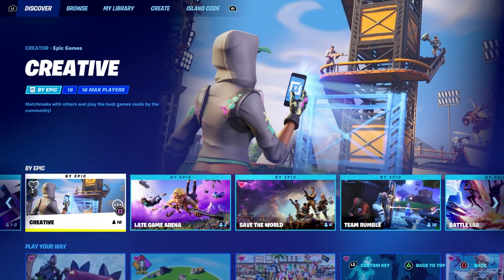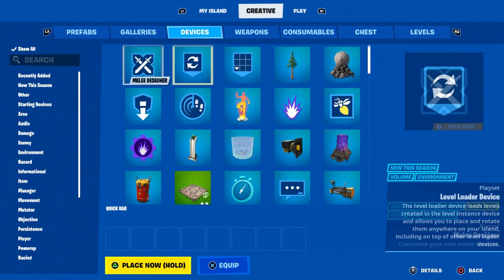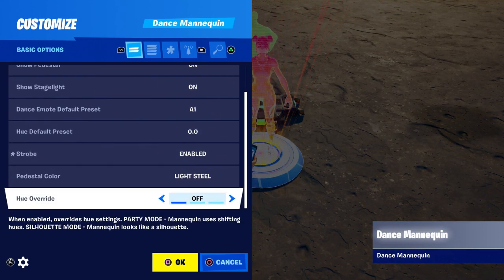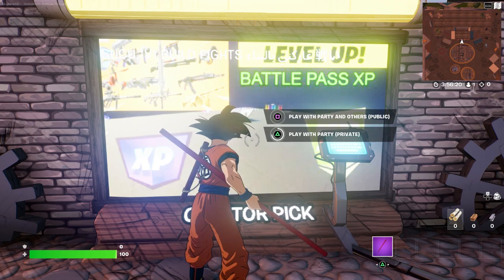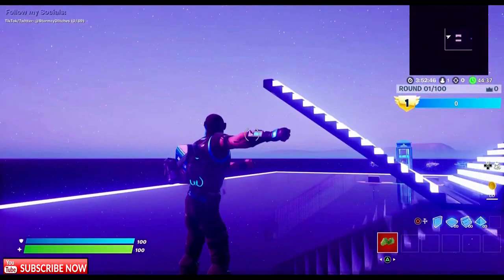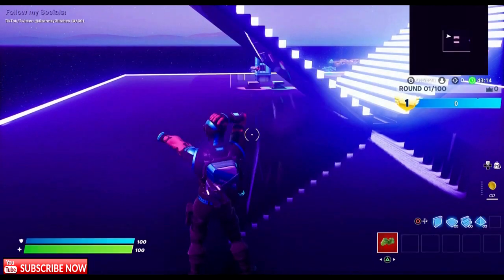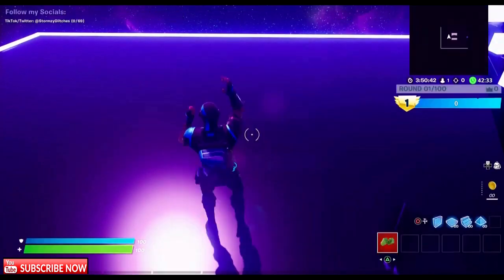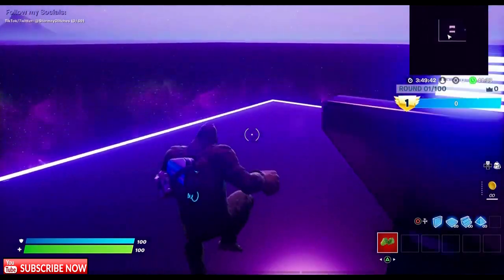How To Get Any EMOTE FREE NOW In FORTNITE!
What’s up guys in this Fortnite battle royale video I’m gonna be showing you guys Fortnite new emote And Fortnite item shop and Fortnite Battle Royale is a Battle Royale video game and the Fortnite Anyt Emote is the WAP Emote Fortnite and the Sat So Emote dance is cool but the Out West Emote in Fortnite even even cooler than the Out West Travis Scott and Fortnite Travis Scott is cool too and Fortnite Savage Emote has Out West Fortnite and the Fortnite Emote WAP shows Fortnite Out West Emote Gameplay And I Show How To Get New Out West Emote in Fortnite and How To Get Galaxy Scout Skin in Fortnite and the Fortnite WAP Emote Item Shop is the best Fortnite item shop today September is cool too and Fortnite Renegade Emote Release Date is doom and Emote Out West Fortnite shows Renegade Emote Gameplay And the Fortnite Renegade Dance is brand NEW and Out west Travis scott is Fortnite tik tok And it’s a Fortnite dances And & .?! Tik tok  wap dances and Outwest is Tiktok. Hopefully you guys enjoyed this video on how to get free out west emote in Fortnite for free out west for free on ps4 Xbox one pc Nintendo switch pc and mobile in Fortnite chapter 2 season 3 2020 September! Free rewards and free items unlocked now popular tik tok dance!

Like and subscribe for more Fortnite battle royale vídeos like this video on how to get the outwest emote for free now today and this works on all platforms iOS and Android galaxy too like the galaxy cup Fortnite and galaxy scout skin Fortnite added!